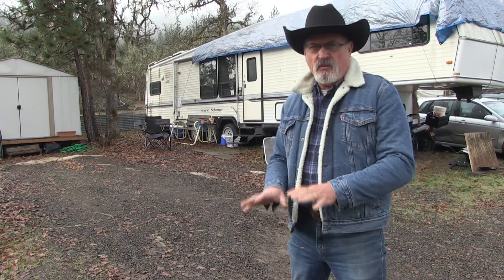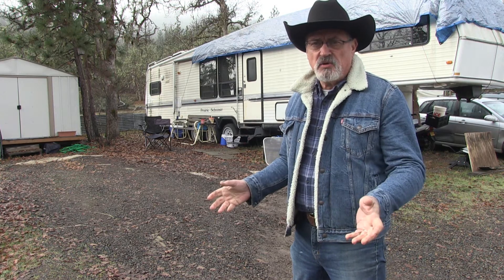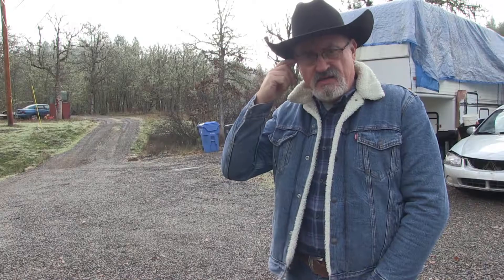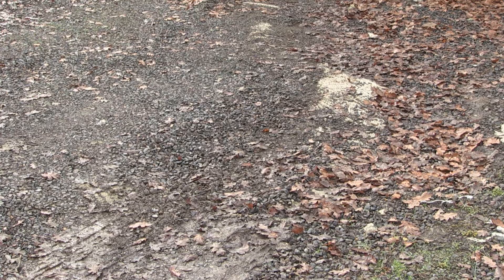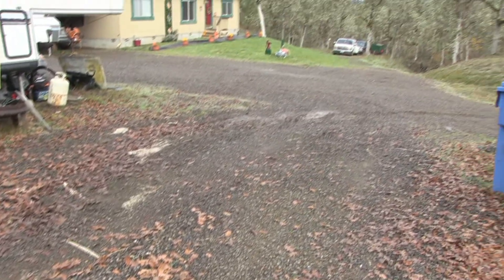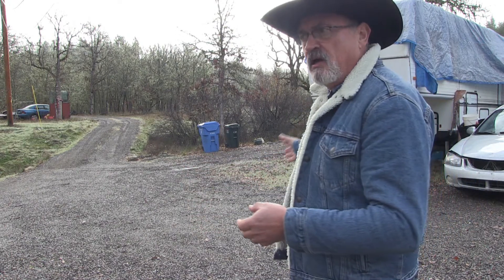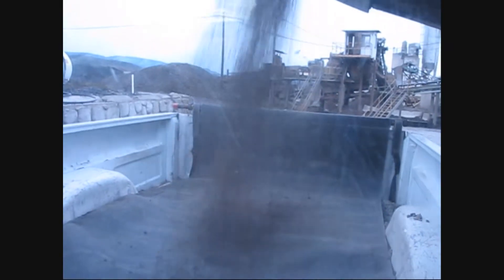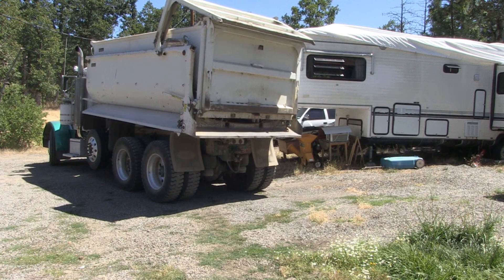DO THIS FIRST BEFORE SPREADING GRAVEL